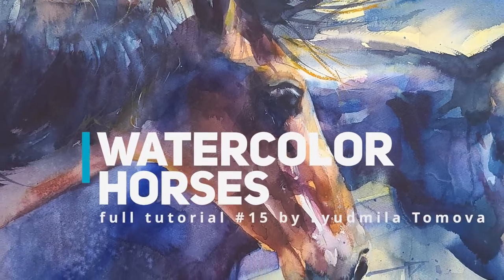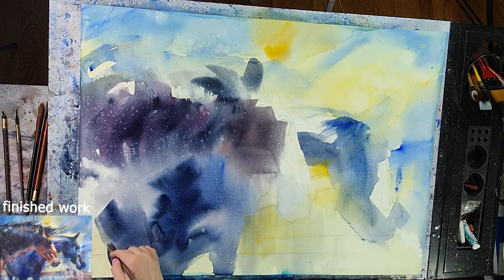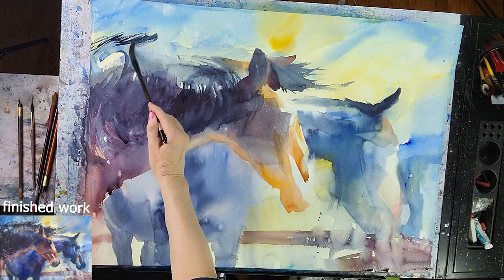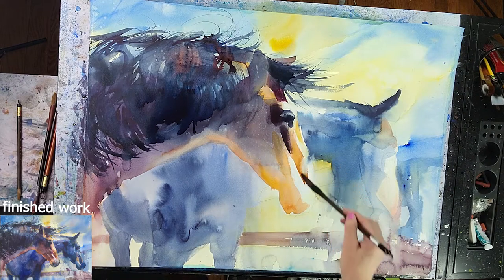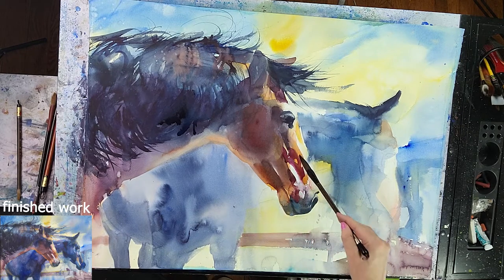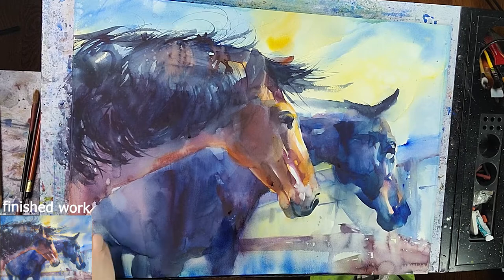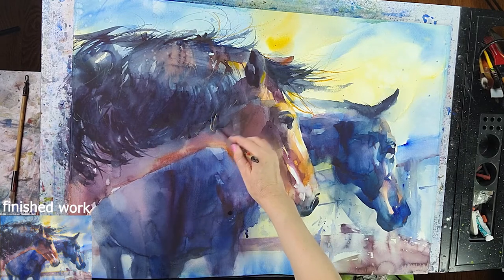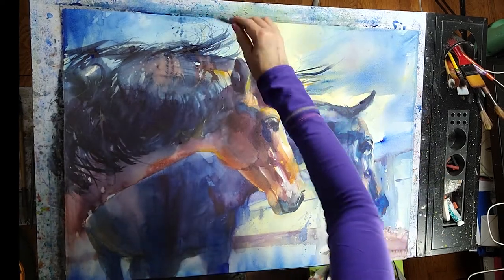Painting Horses in Watercolor - Full Tutorial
This is a recording of my latest online class teaching how to paint horses in watercolor. Talked about values, painting expressively and using limited palette.

Paint: Daniel Smith ; Turner
Follow me on: Instagram: @iamartgirl